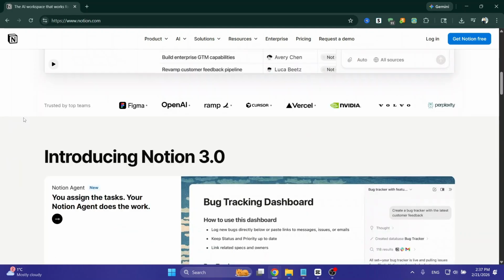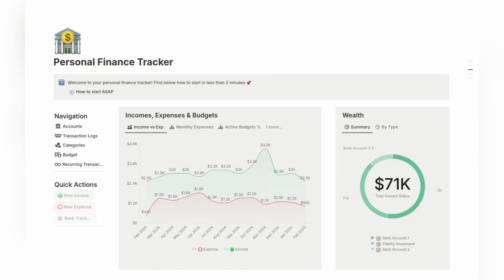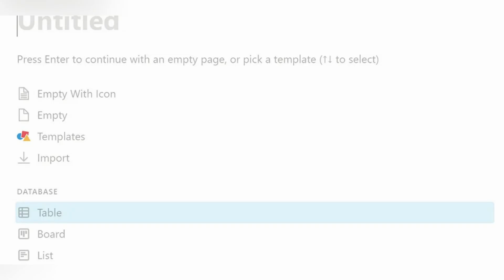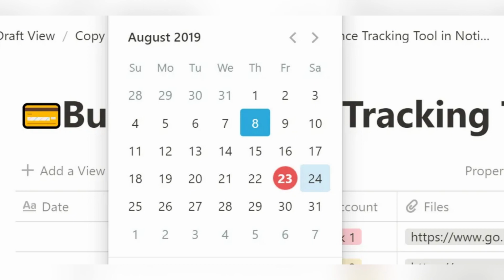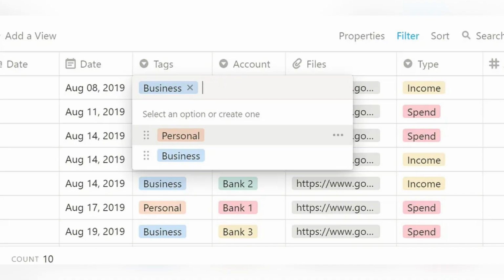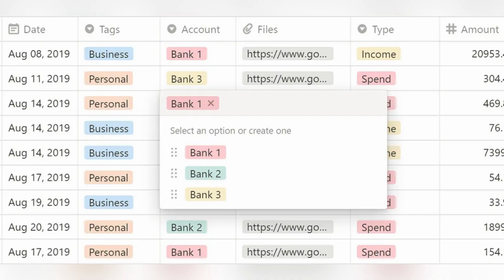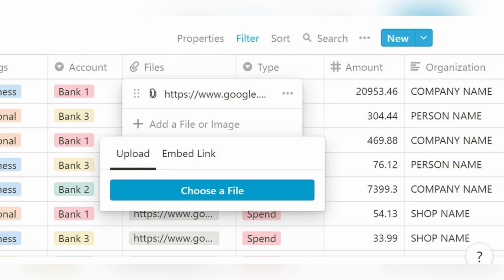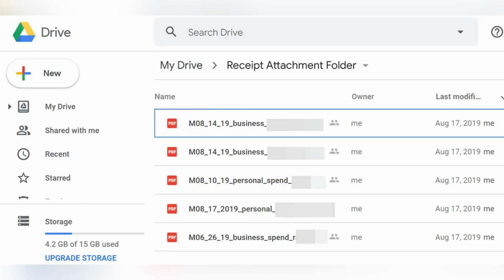How to Use Notion Finance Tracker (Step-by-Step 2026)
Learn how to use a Notion finance tracker in this step-by-step 2026 tutorial.

In this video, you’ll discover:
- How to track income, expenses, and savings in Notion
- Setting up categories and recurring transactions
- Using formulas and databases for budgeting
- Creating visual dashboards for financial overview
- Tips for maintaining accurate records and managing personal finances

This tutorial is perfect for students, freelancers, and anyone who wants to manage personal or small business finances efficiently in Notion.